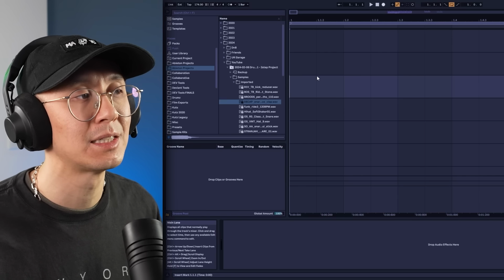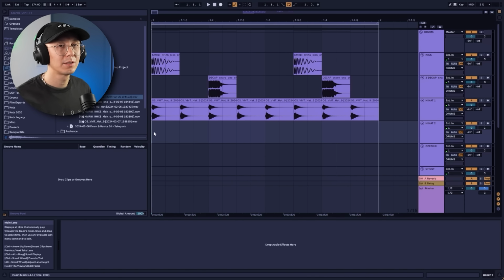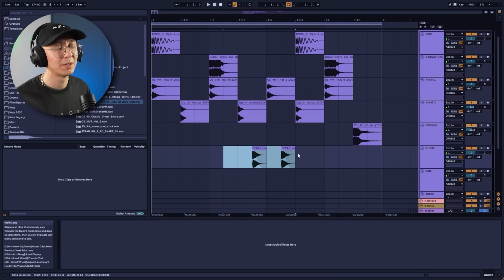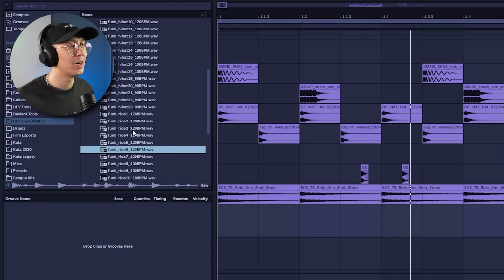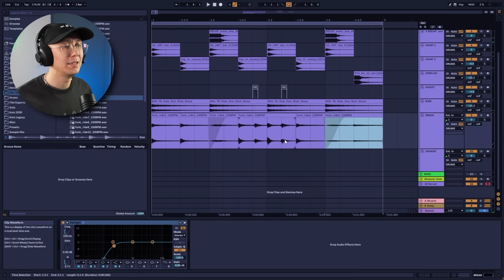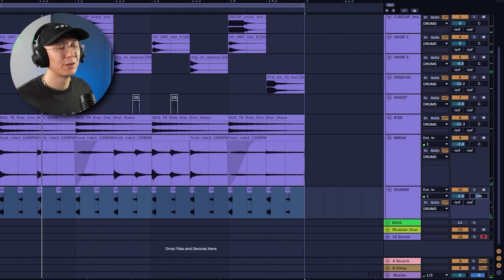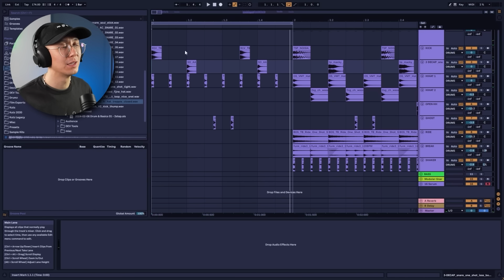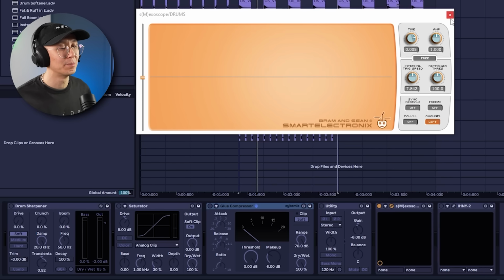Everything about the DNB Beat... Complete Masterclass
0:00 Intro
0:43 DnB Basics
2:24 Pt1 Kick & Snare
5:19 Pt2 Hihat
6:53 Social Media Class up get you heard
8:36 Pt3 Ghost Snare
12:02 Pt4 Ride Cymbal
13:24 Pt5 Layer Breakbeat
19:22 Pt6 Top Loops
22:27 Pt7 Pitching Samples
24:22 Pt8 Sample Selection
26:41 Pt9 Add FX
30:09 Sneak Peak of Gnarly Vol.2
30:32 Full Track
30:54 Final Thoughts